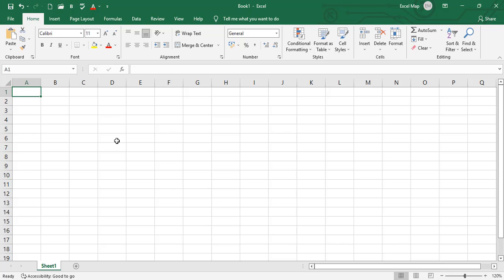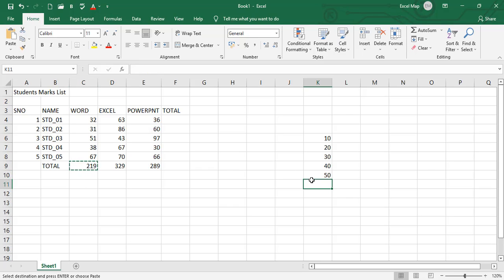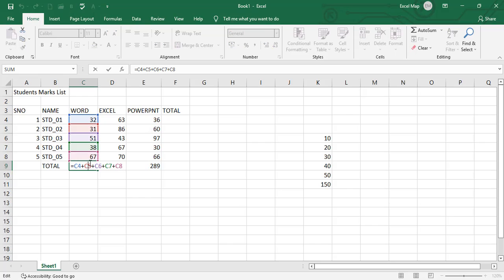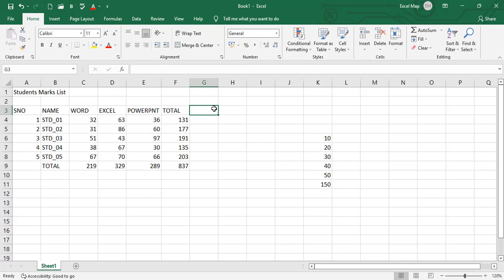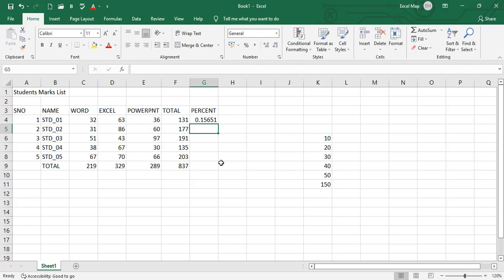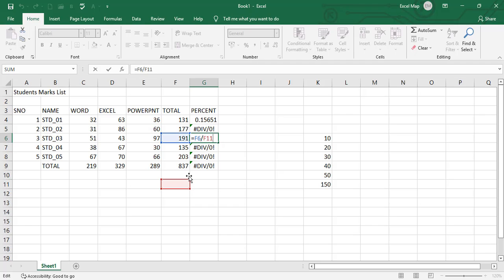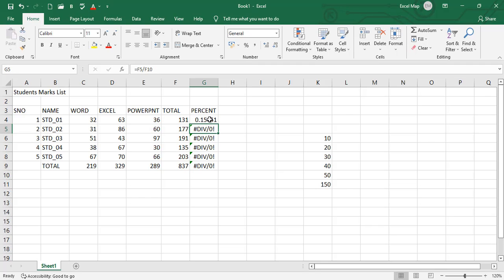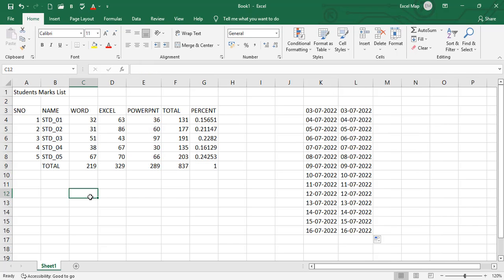Relative Cell Reference VS Absolute Cell Reference in Microsoft Excel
In this Video we discussed about Relative Cell Reference VS Absolute Cell Reference in Microsoft Excel

- What is Cell Reference
- What is Relative Cell Reference
- What is Absolute Cell Reference